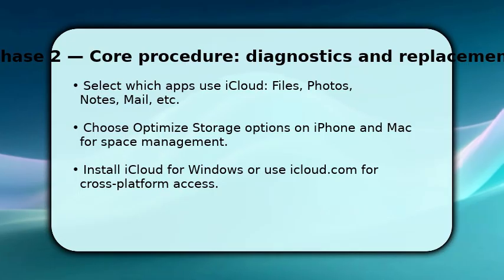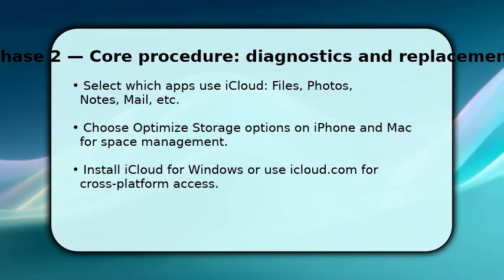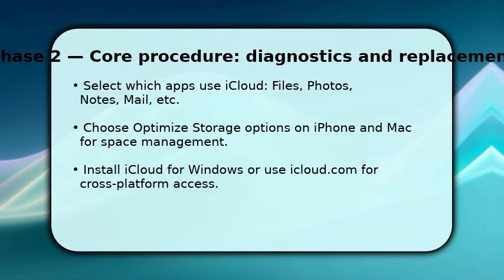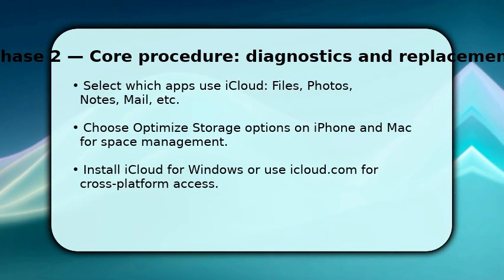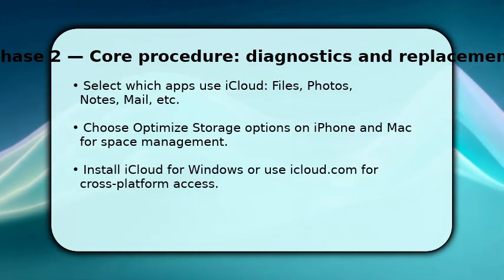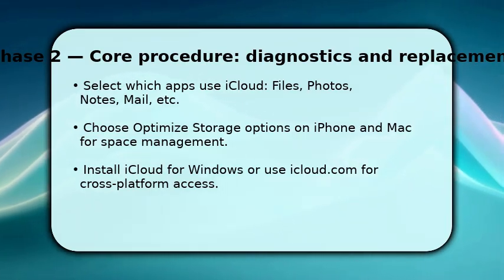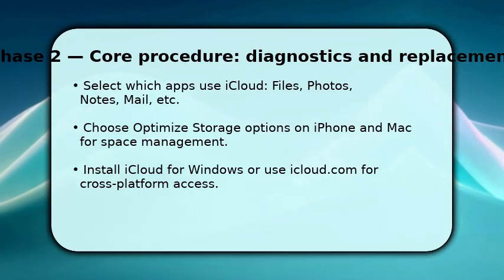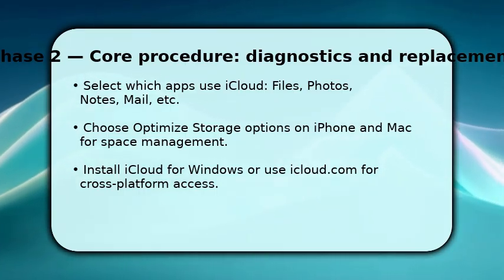How to Sync Files in Icloud - Step by Step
How to Sync Files in Icloud - Step by Step | 🔒 Surfshark VPN Deal — Stay private and secure. $1.99/mo + 3 Months Free ▸

Learn the step-by extricate process of syncing files to your iCloud account with our comprehensive guide. From setting up an Apple ID and Icloud Drive, managing storage space efficiently, troubleshooting common issues like connectivity problems or error messages, this video will walk you through each stage for a seamless experience.

how to sync files,